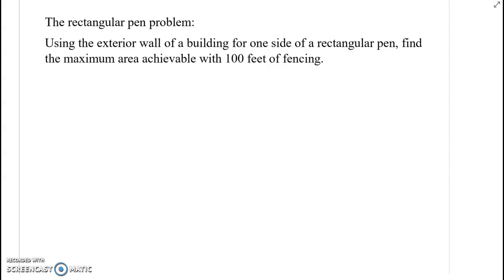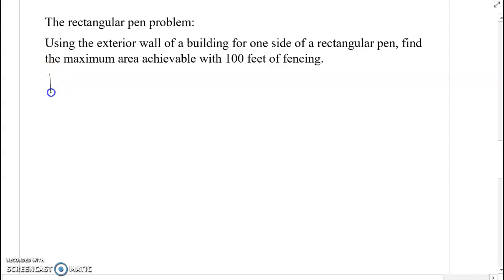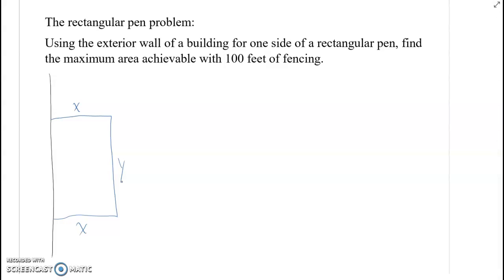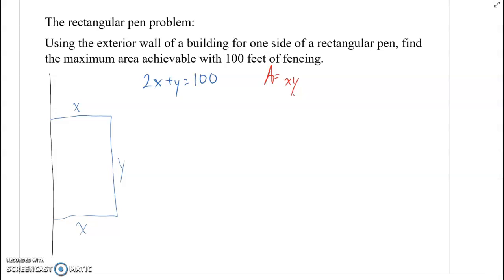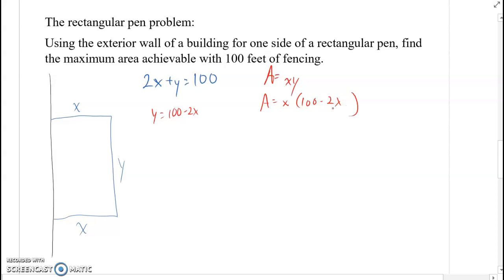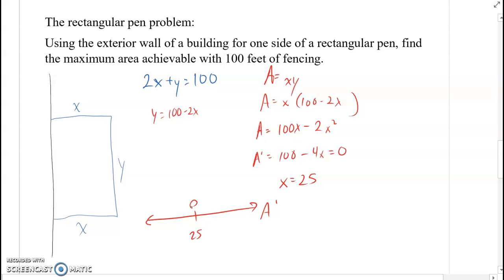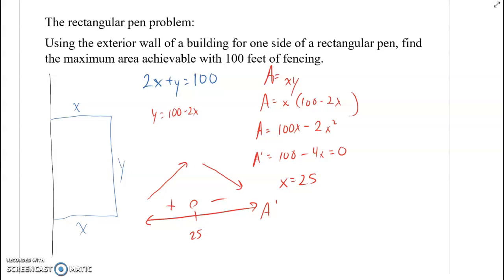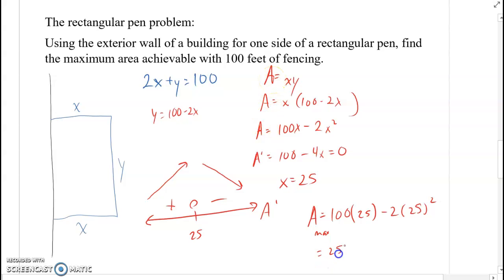AP Calc BC 3 7 (Optimization) ex 2